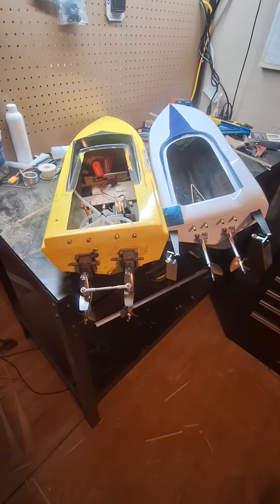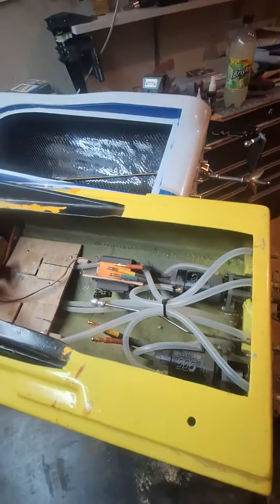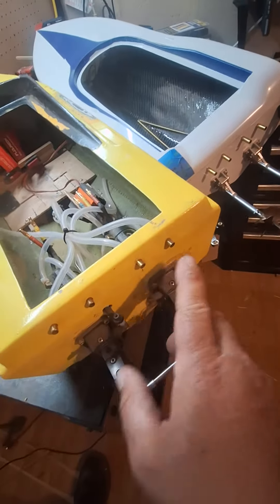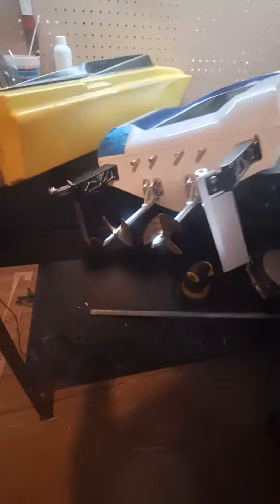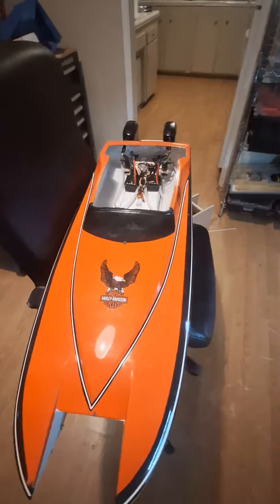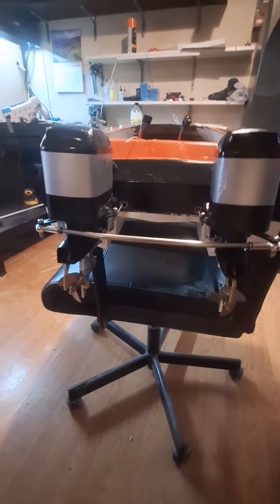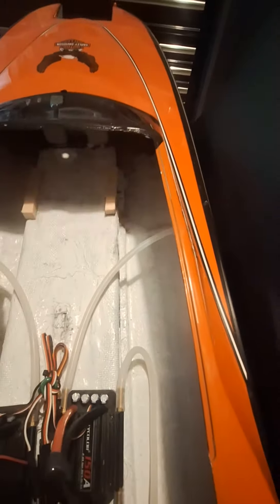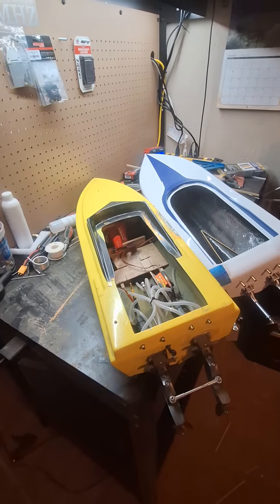3x twin screw Thursday